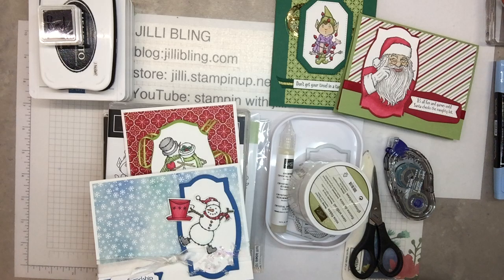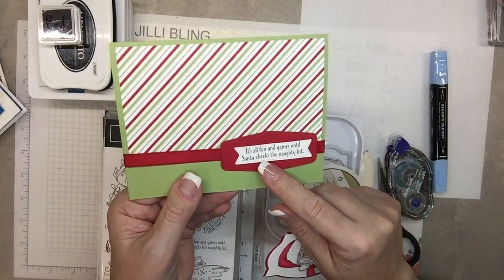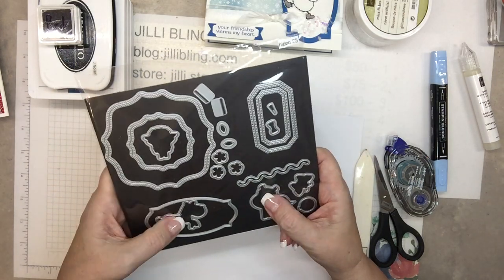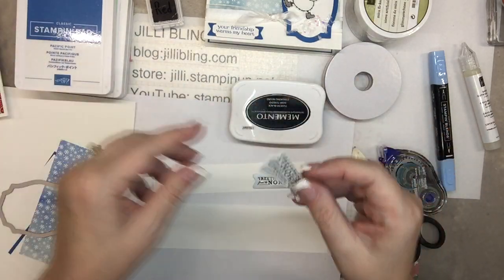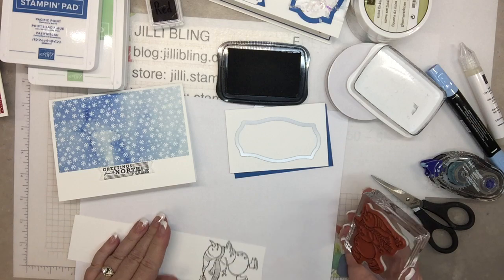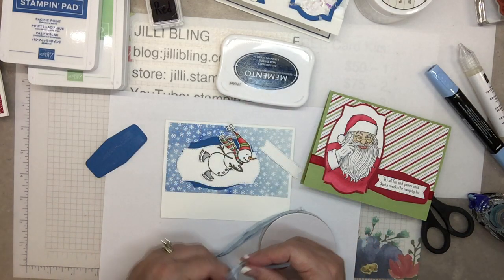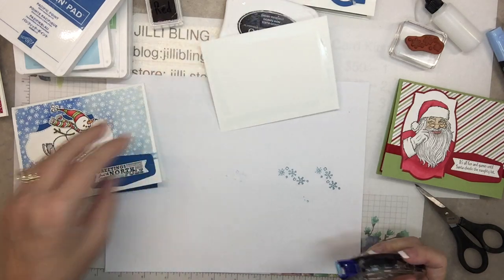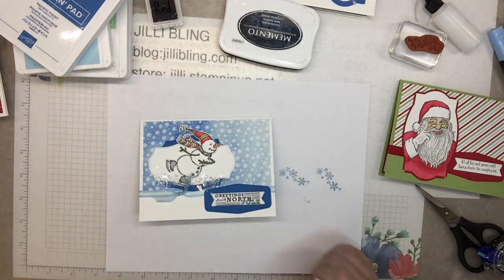Dont Stop Believing (Santa, Elf and Snowman) TPB